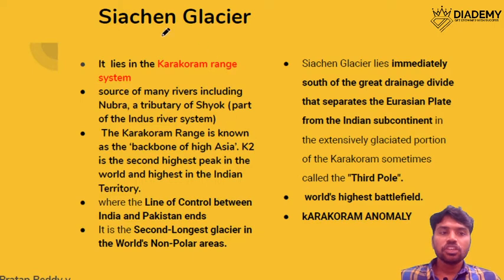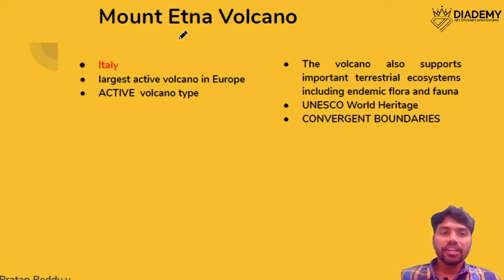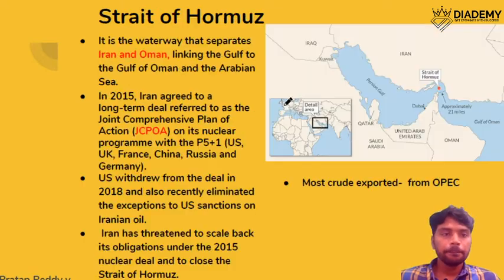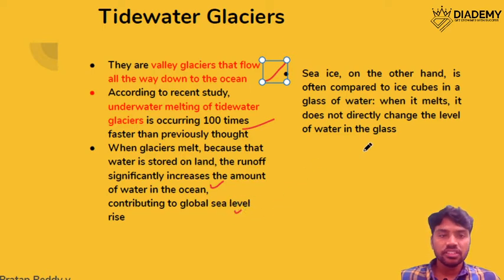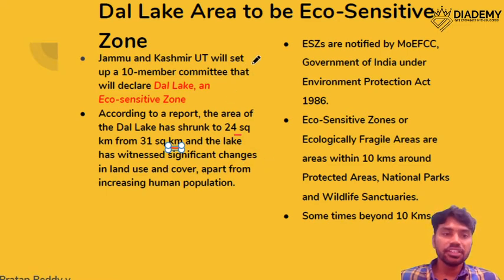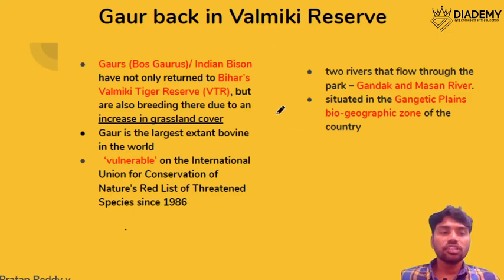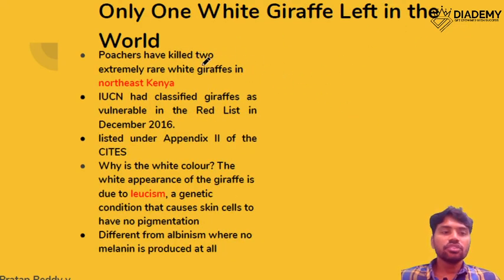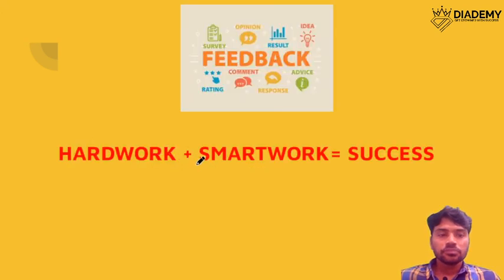ENVIRONMENT Current Revision Lecture 11 | For UPSC IAS | DIADEMY.COM| PRELIMS 2020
Environment current affairs revision for UPSC IAS Examination

ABOUT OUR COURSES:
HERE IS THE COMPLETE COURSE LIST~~~